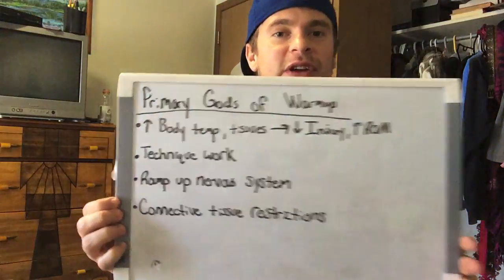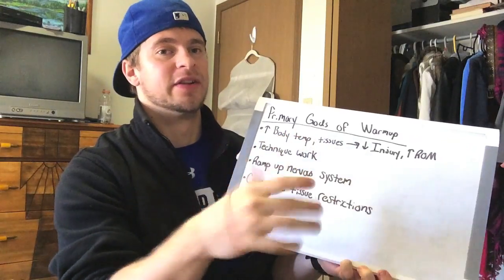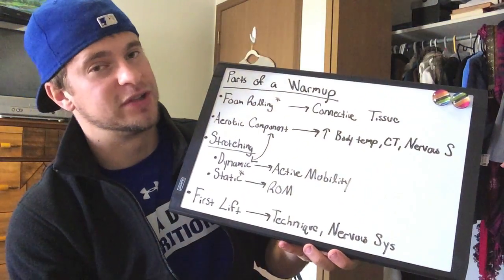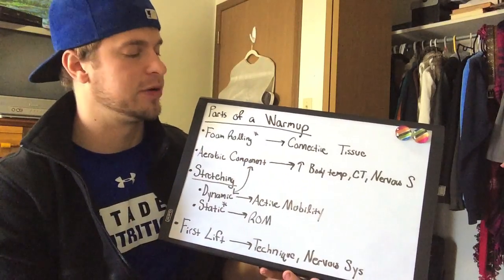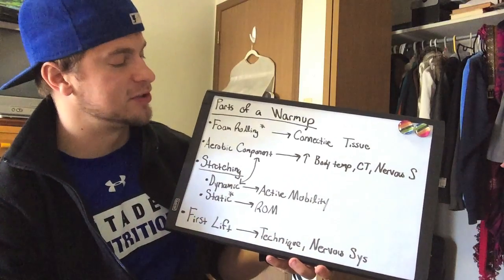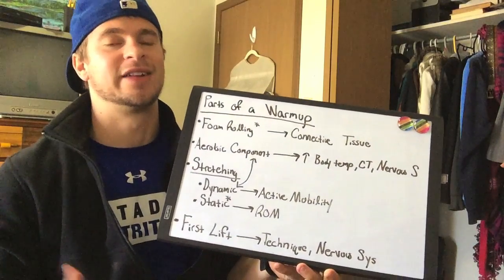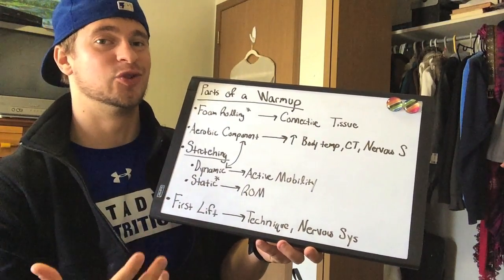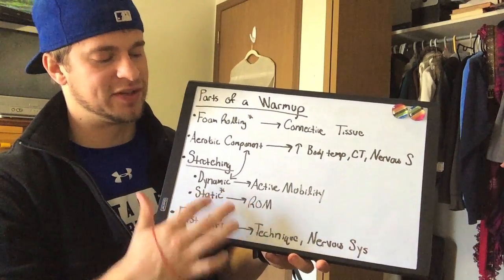How to Warm Up for Strength Training: Part 1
HyperStrong: The Hybrid Powerlifting & Bodybuilding Training Program